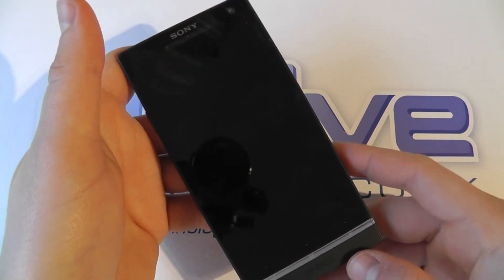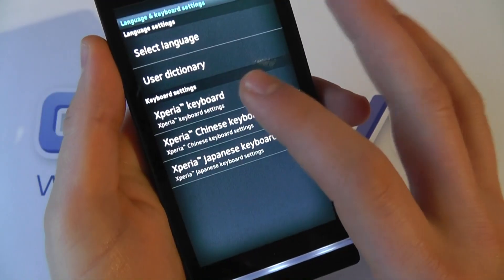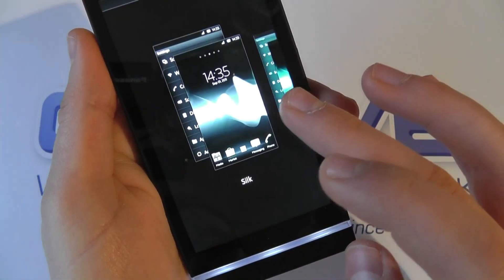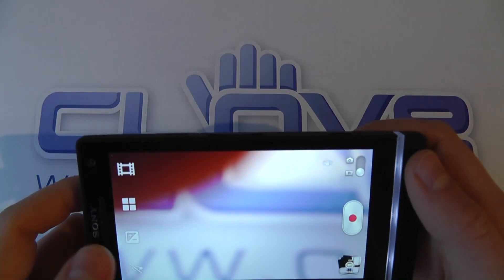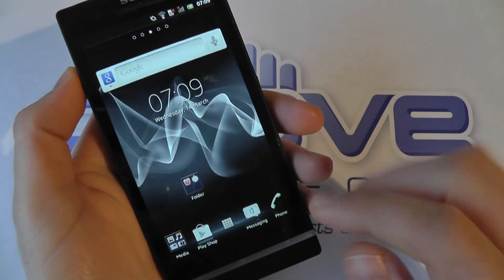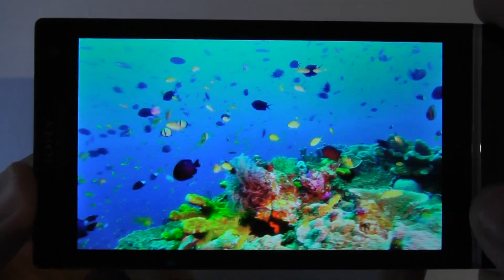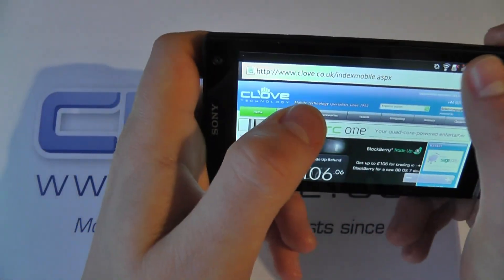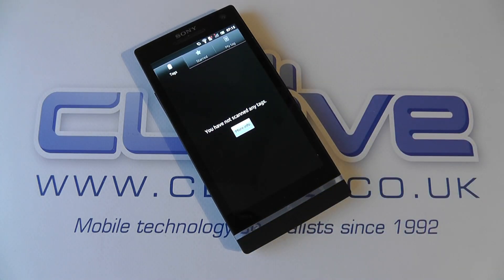Sony Xperia S Android Smartphone Software Tour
A software tour of the Sony Xperia S Android Smartphone.